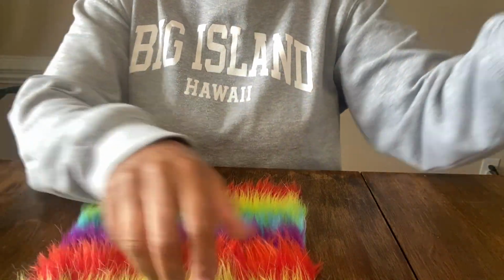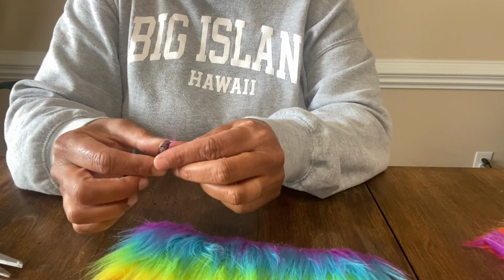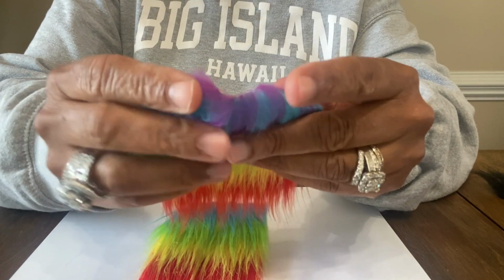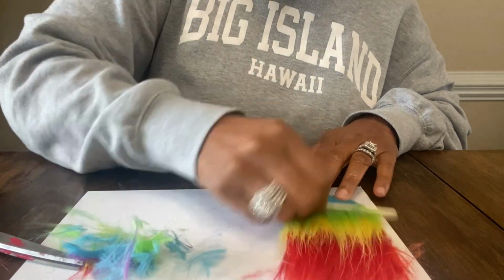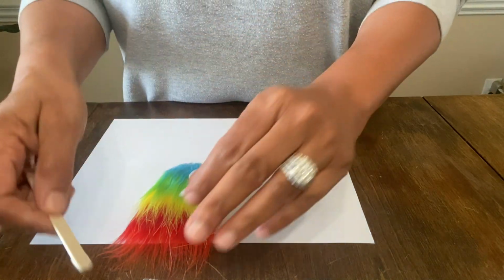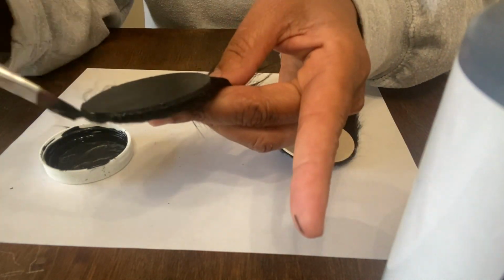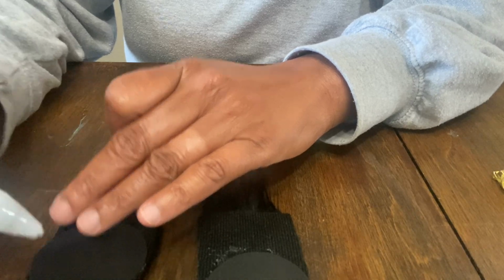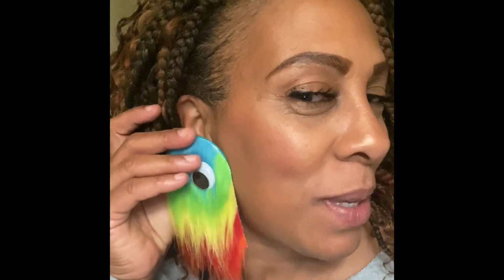How to Make Monster Earrings DIY